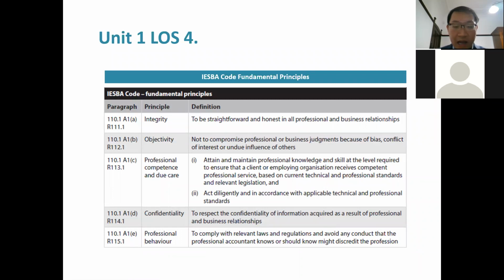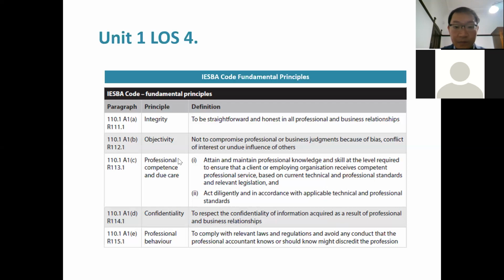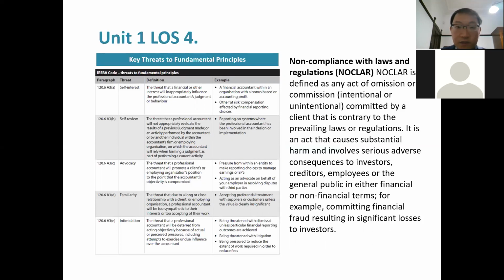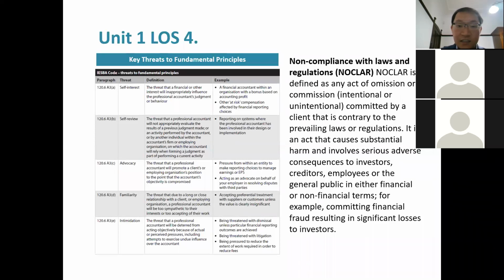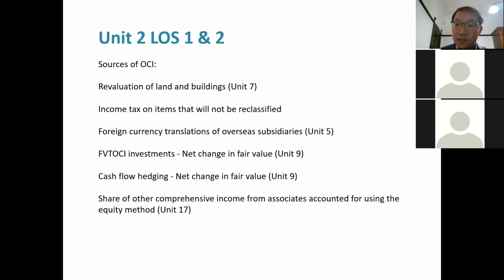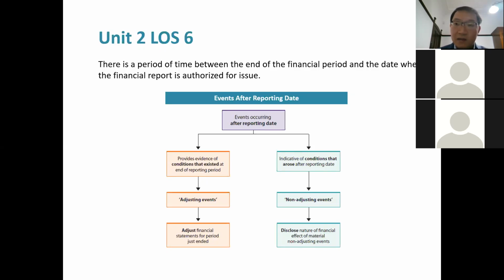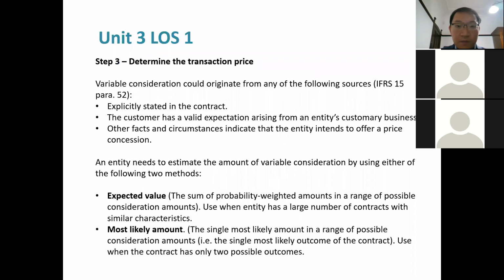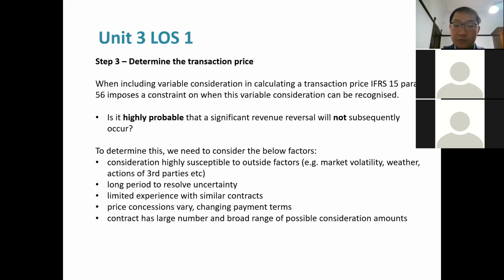Taster - CA FIN module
UNIT 1 - IESBA Code Fundamental Principles
UNIT 1 - Key Threats to Fundamental Principles
UNIT 2 - Income Statement and OCI (Other Comprehensive Income)
UNIT 2 - Adjusting Event
UNIT 3-  Revenue recognition process (most likely amount/expected value)
Q&A